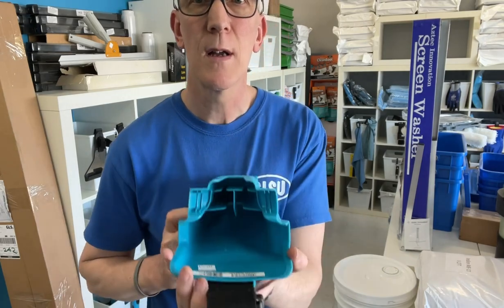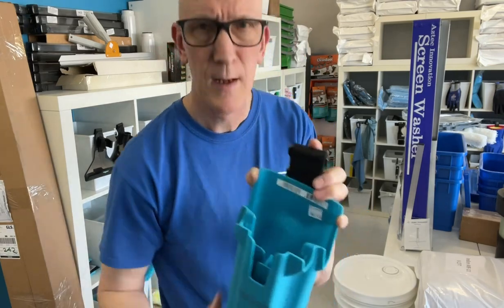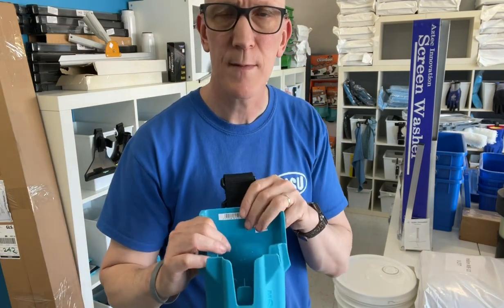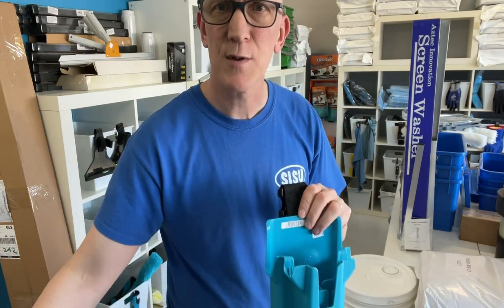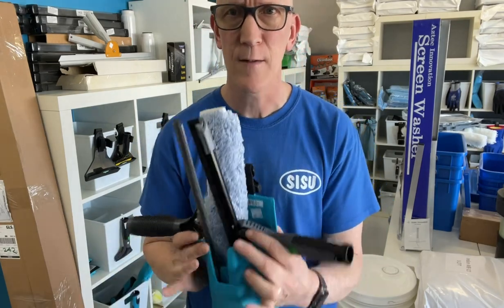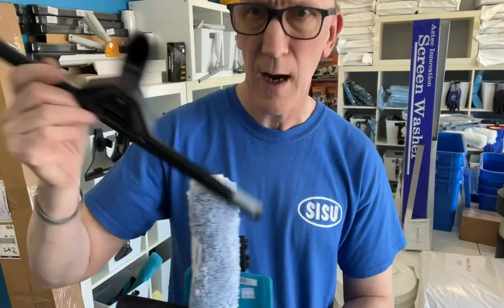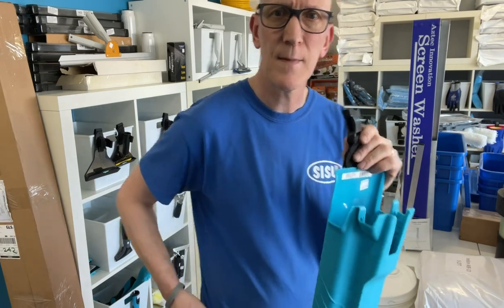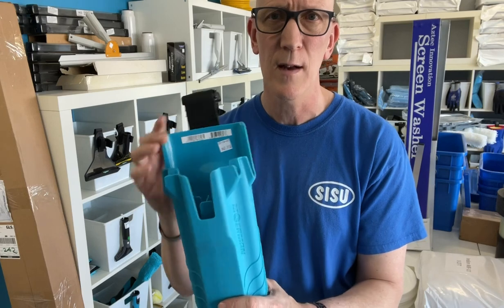This Moerman 2.0 Bucket On A Belt Rocks!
I don't know why it took me so long to make a video for this squeegee holster. It holds combination tools like the Moerman Excelerator and Wagtail High Flyer as well as your standard T bar scrubbers and squeegees. Even a place for your pocket scraper.